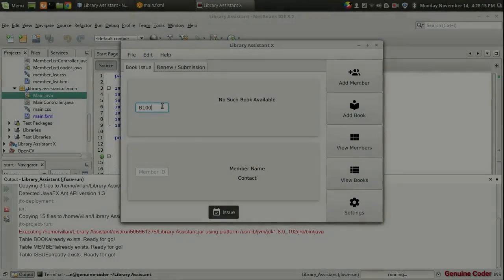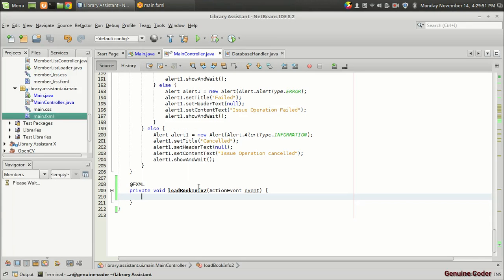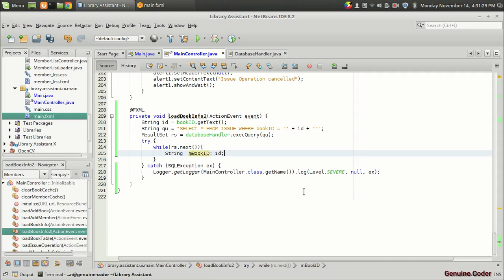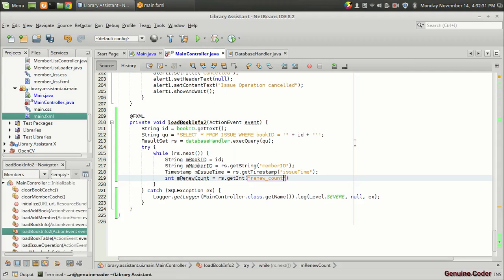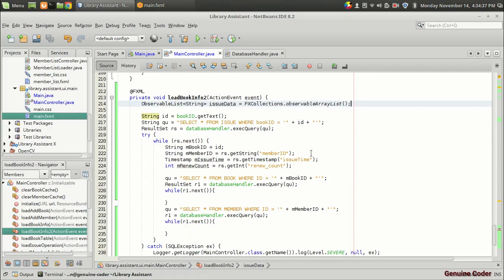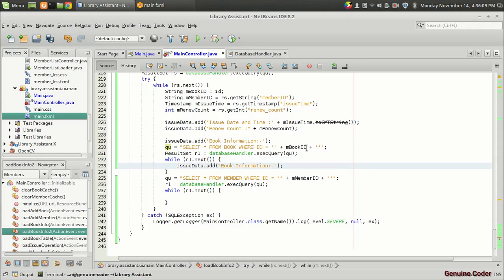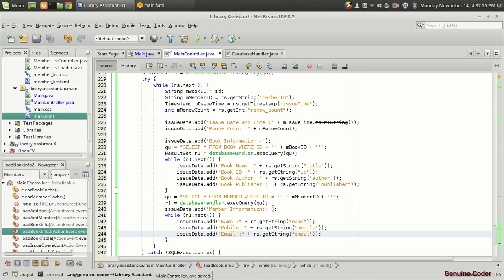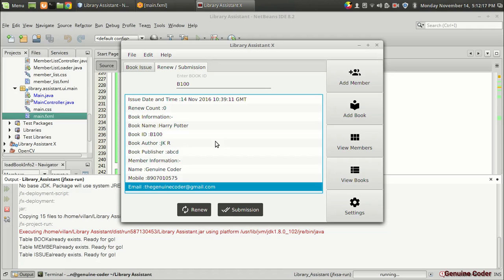JavaFX Library Software #14 : Loading Issued Book For Submission (Book Return)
In this video, I have explained how to load the issued book information when the member return the book for submission or renewal. For this data is accessed from all 3 tables. Once the admin enters the issued book id, we load the issued member id from the ISSUE table along with other issue params. The book id and member id is then used to retrieve member's book's information.

All the retrieved data are listed in the listview.